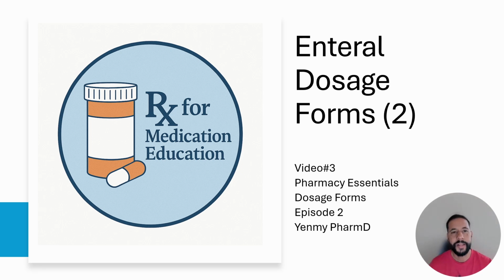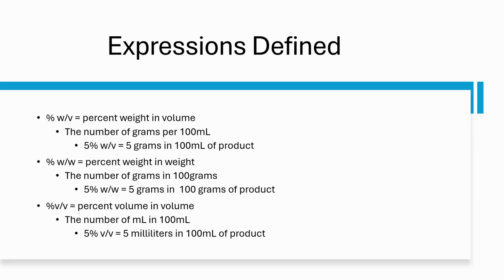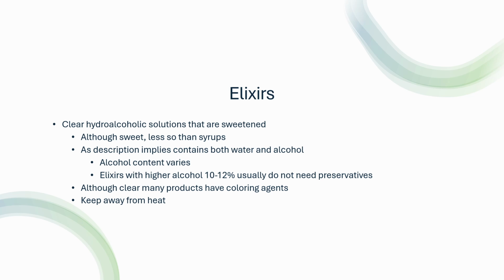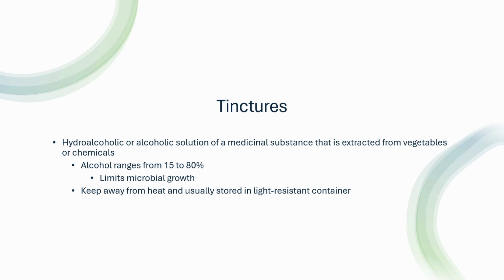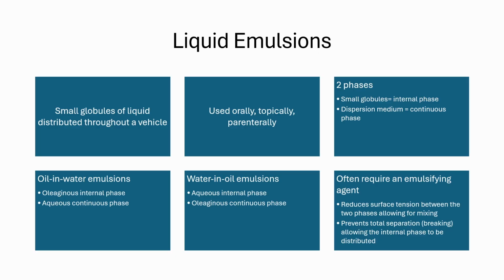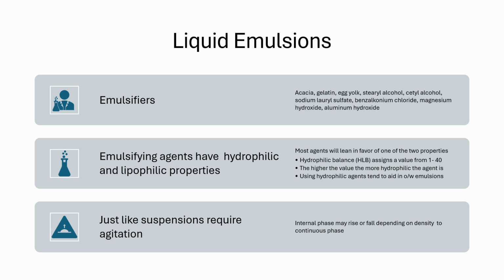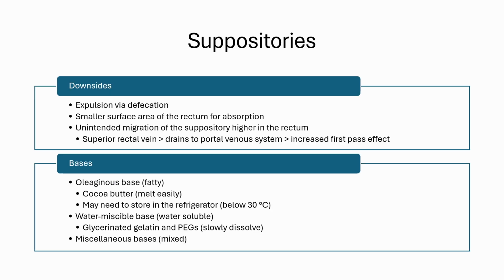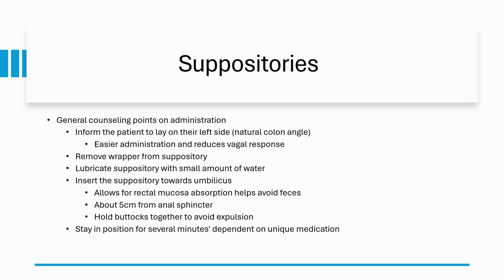Enteral Dosage Forms Part 2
In this video, I explore the different types of enteral dosage forms used in pharmacy and patient care — from solutions to suppositories. The information in this video is intended for educational and informational purposes only. It is not medical or professional advice. While every effort has been made to ensure accuracy, mistakes or omissions may occur. Always consult a licensed healthcare professional before making any decisions related to medications, treatments, or patient care.